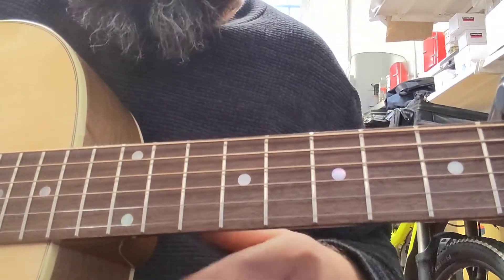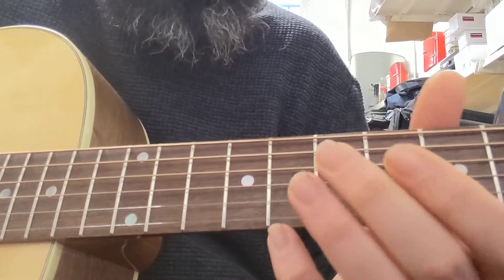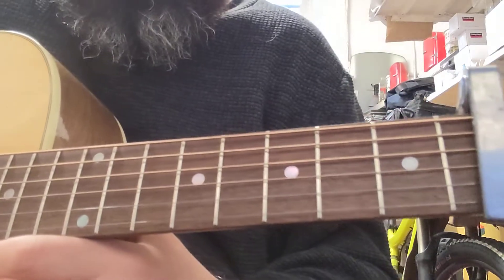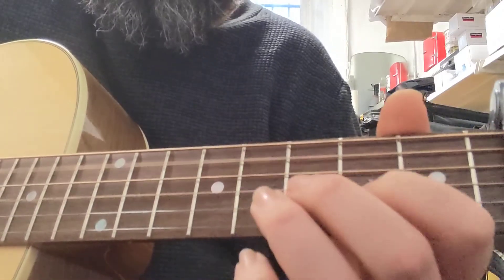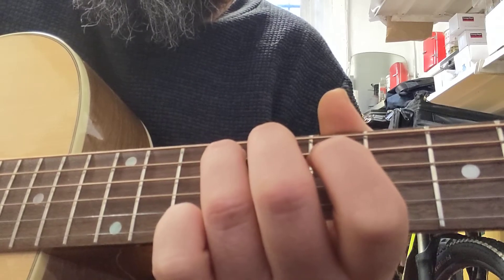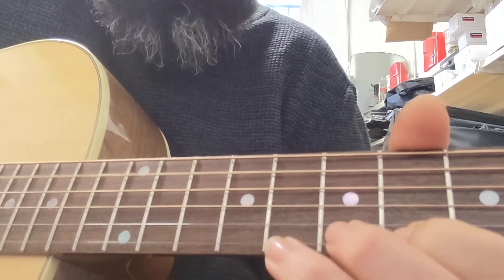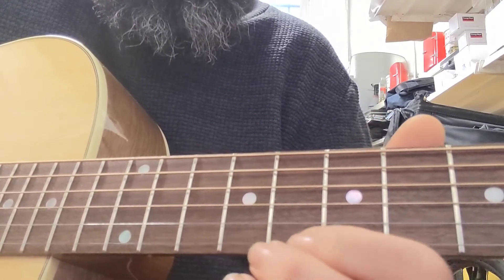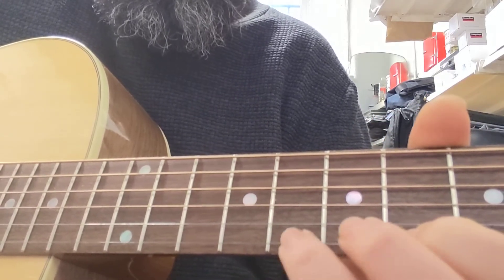turn back time lesson